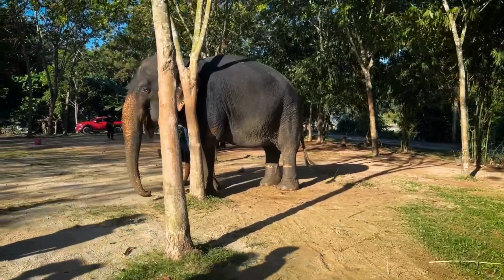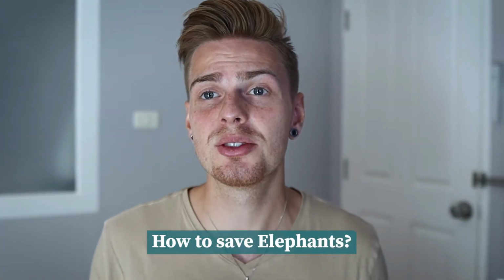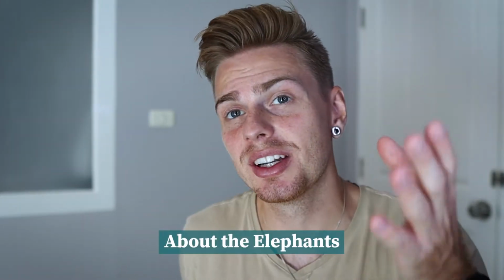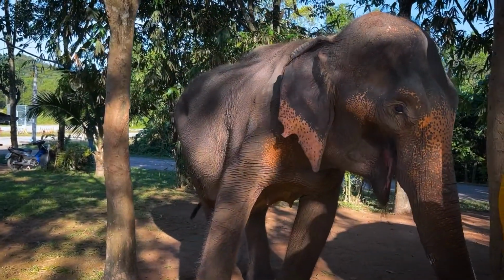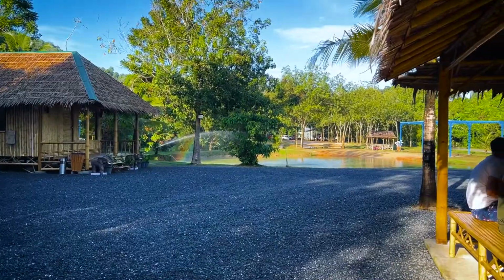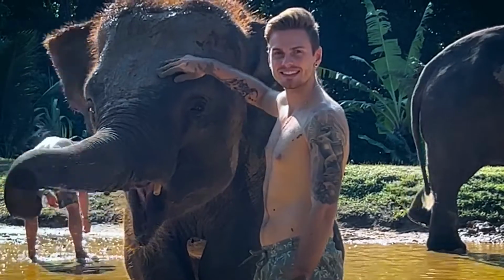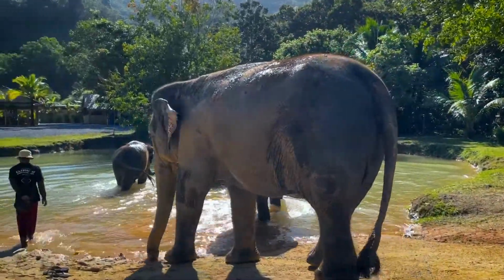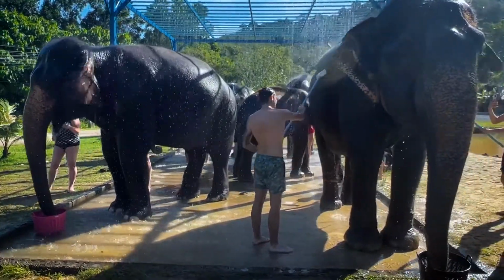Green Elephant Sanctuary In Phuket, Thailand┃All You Need To Know!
📸 CAMERA GEAR I USE:
→ Favorite lens
→ Mini Tripod
→ Lighting Setup
→ Key Light
→ Wireless Microphone

►Where I get All my Music from (Epidemic Sounds) 30 days Free
►The Best Free Tool for YouTube Growth! (VidIQ):

Best Regards,
Kevin